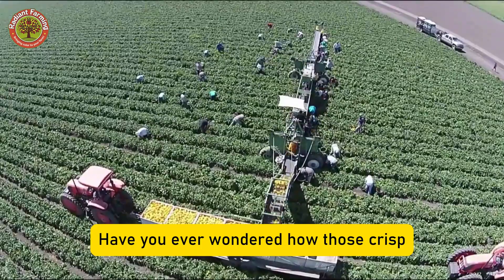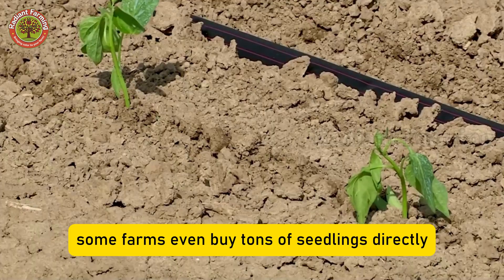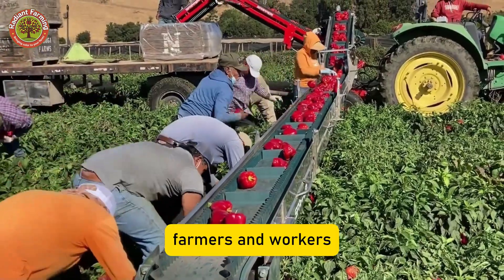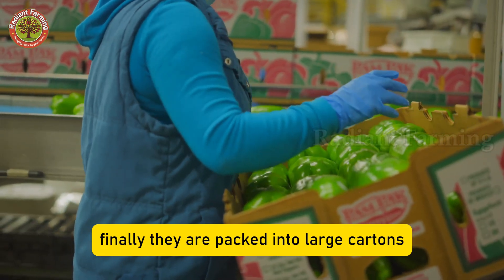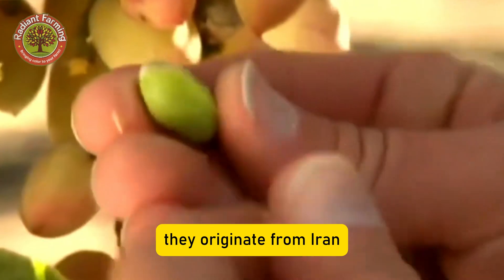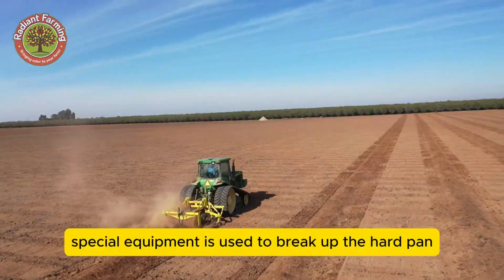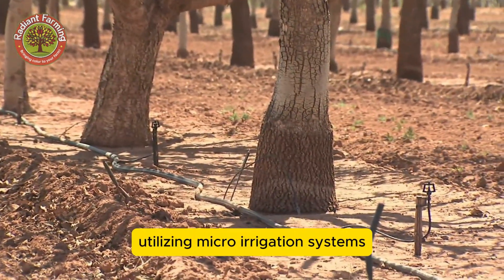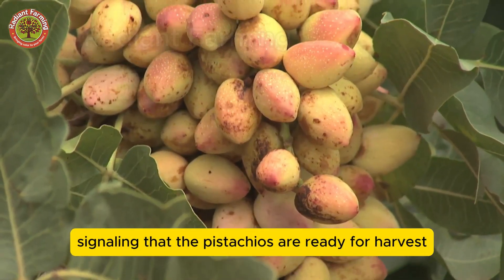The Amazing Journey of Bell Peppers and Pistachio | Farming, Harvesting & Processing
Have you ever wondered how crisp, sweet, and colorful bell peppers make their way from tiny seeds to your everyday meals? 🌱🌶️
In this full documentary, we explore the fascinating world of bell peppers – from cultivation and greenhouse farming to advanced harvesting machines, sorting technology, and modern food processing lines.
Discover:
✅ The global production of 36 million tons of bell peppers each year
✅ How farmers grow peppers in soil and hydroponic systems
✅ Modern harvesting machines that collect 20,000 pounds per hour
✅ Smart sorting with AI & 3D machine vision
✅ Health benefits – rich in Vitamin C, antioxidants, and collagen boosters
✅ Global markets and eco-friendly packaging solutions
This is the story of farmers’ dedication, advanced technology, and how agriculture continues to innovate to feed billions of people worldwide.
👉 What type of bell pepper do you prefer – the sweet red, the golden yellow, or the crisp green?